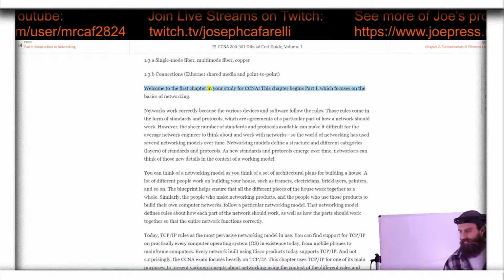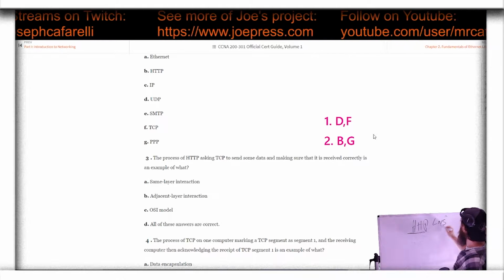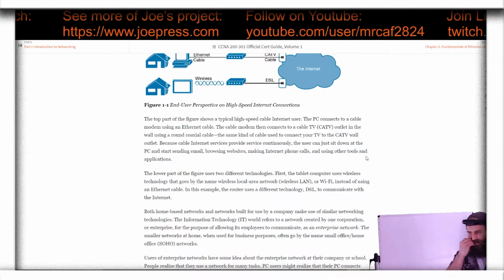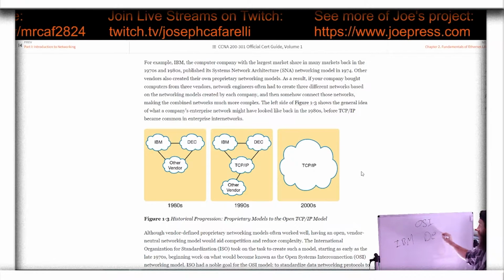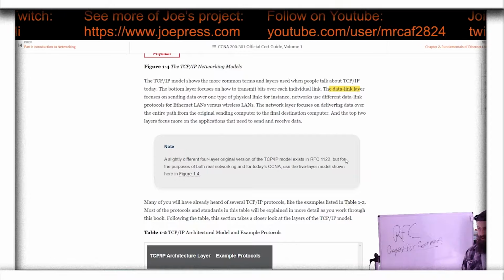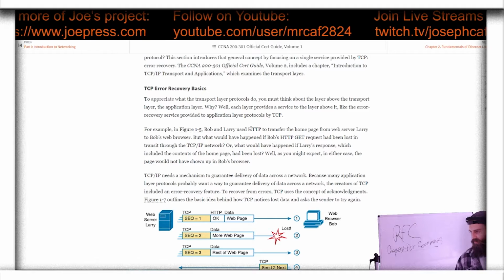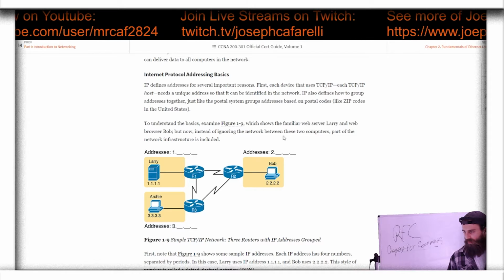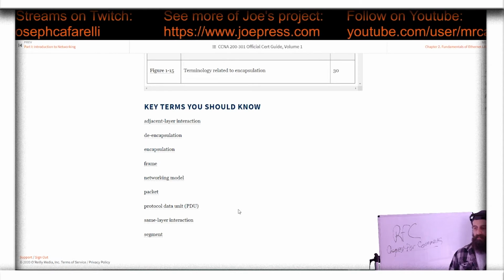CCNA Study Stream Live | Chapter 1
Hey Everyone,
This is a new series I have started. You can catch this series streaming live weekdays at 5pm EST over on Twitch @